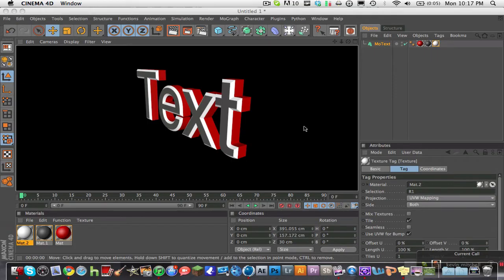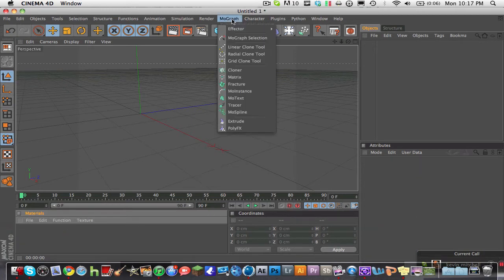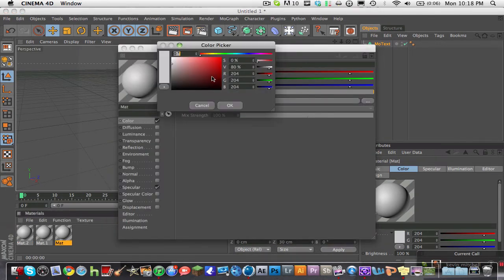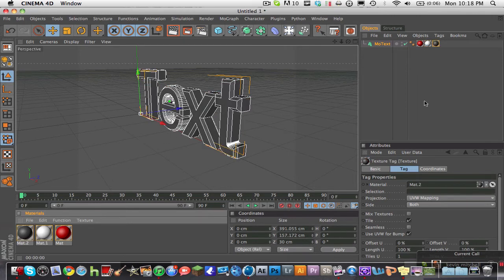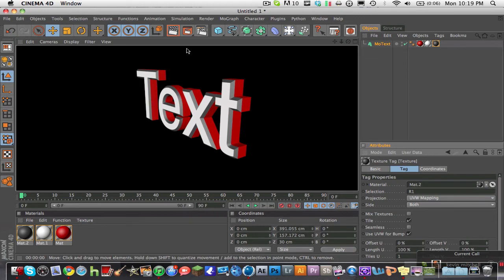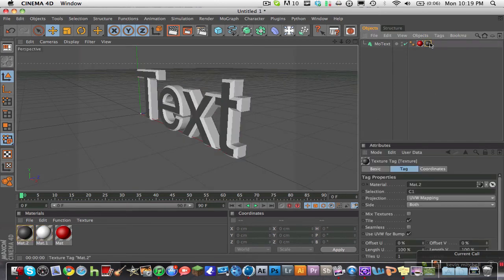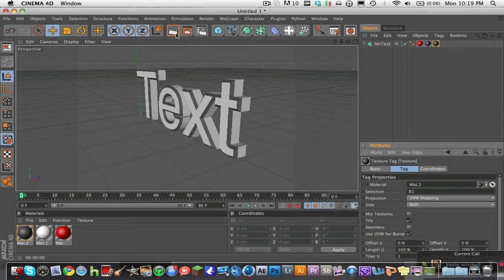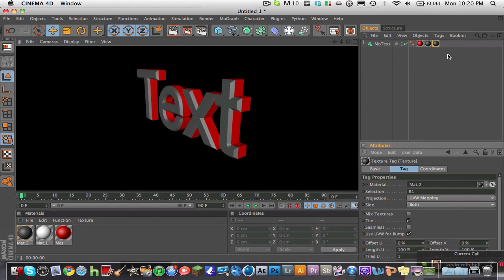How To Make Multi-Colored Cinema 4d Text - Quick Tip #4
How to put 2 or more colors on a text in cinema 4d.